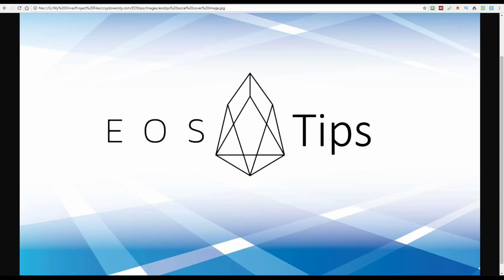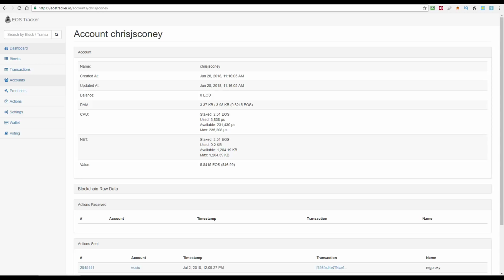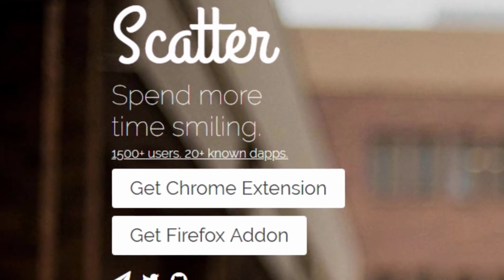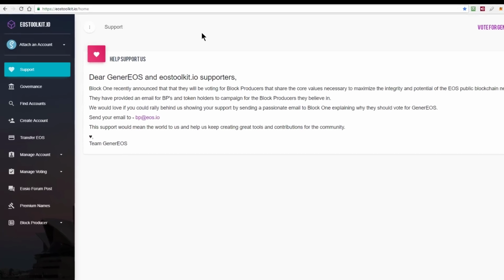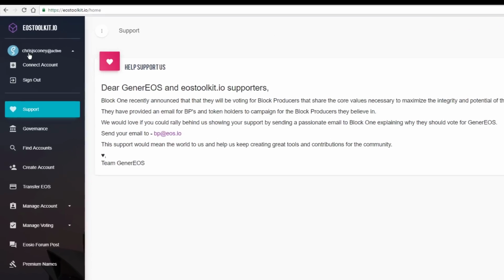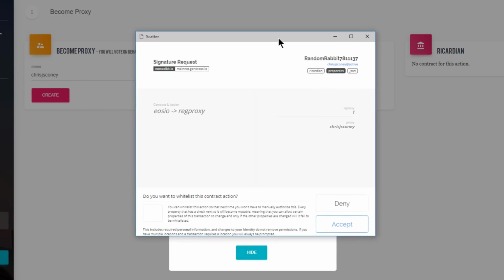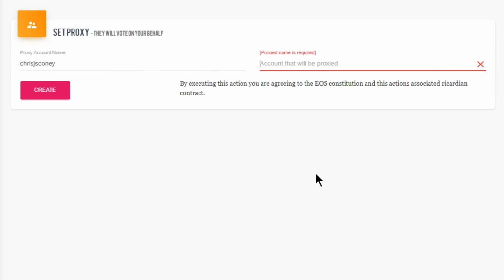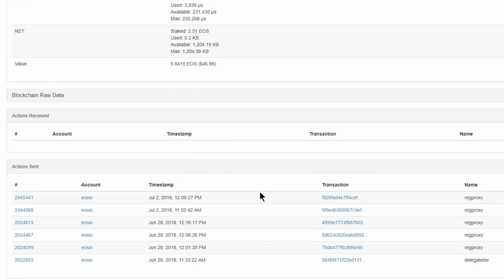How Do I Give My EOS Vote To Someone Else?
How do you let someone else vote for EOS block producers on your behalf? Here is a step by step guide on how to do it using the EOS Toolkit as provided by Genereos. Support the EOS Tips channel by sending an EOS Tip to this EOS account: chrisjsconey

Sources:
The graph showing whale votes: